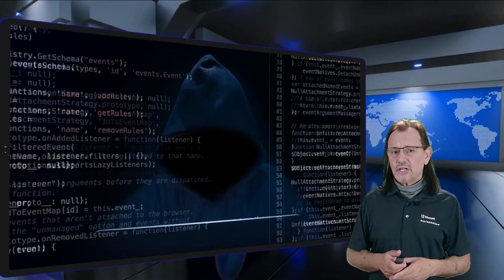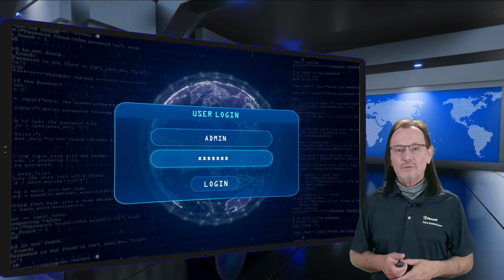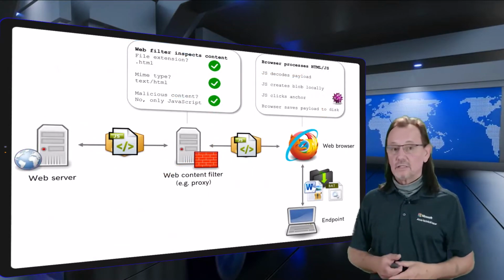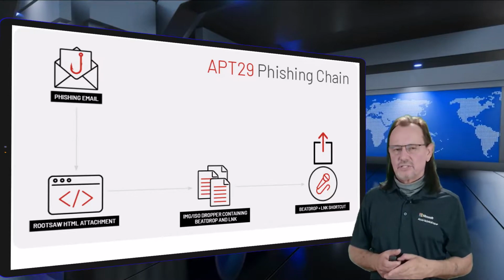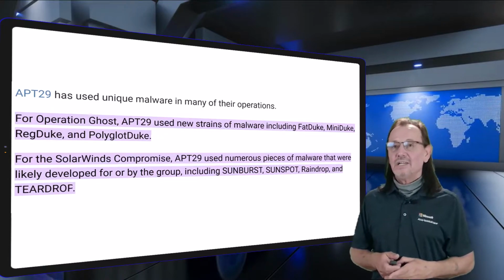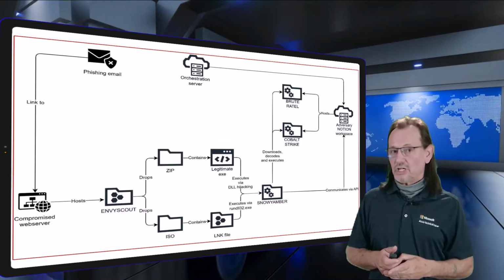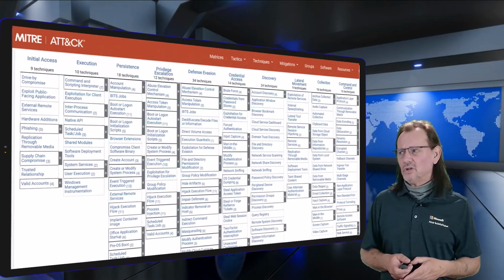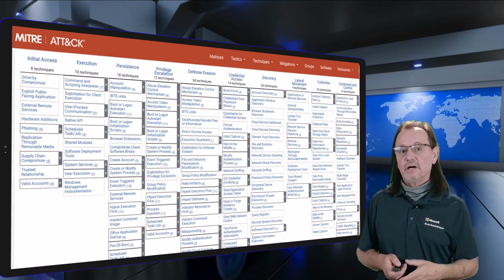Part 1 APT29 attack Microsoft 365 Defender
Part 1 APT29 attack SC-200.
This is the first part on how to use Microsoft 365 Defender to detect, monitor and remediate an APT (APT29) attack.